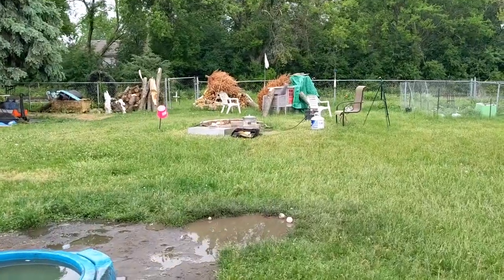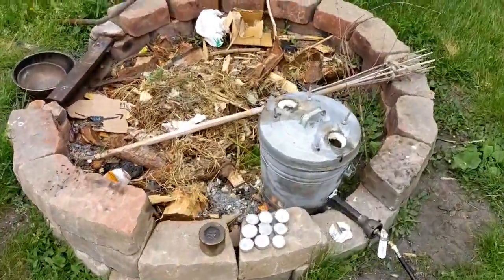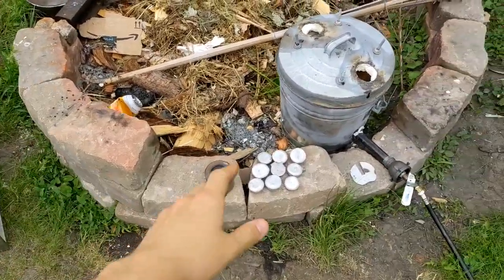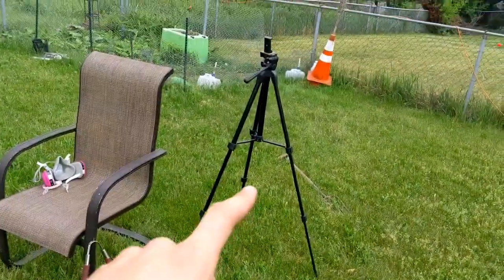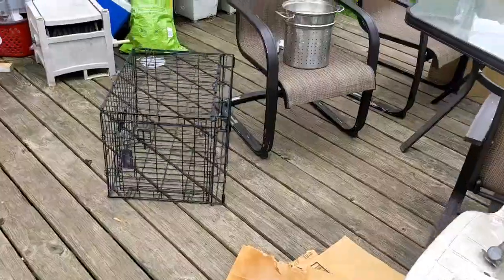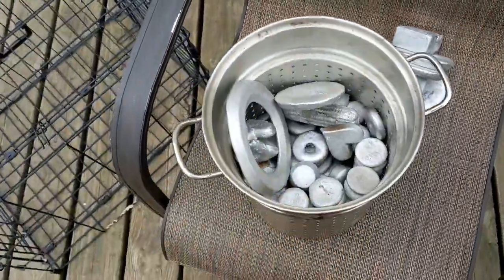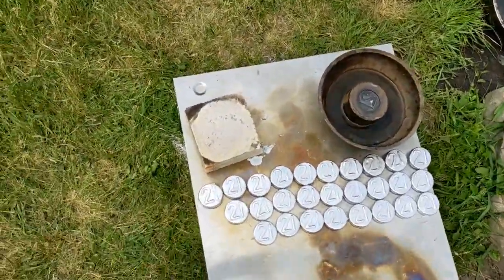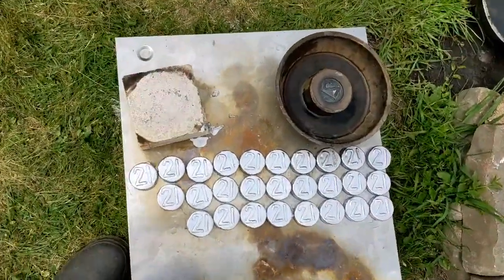Pouring Molten Aluminum Into A Coin Mold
Here I make some more Aluminum coins for the graduating class of 2021. I made another 27 which should be plenty for everyone I'm giving them to.